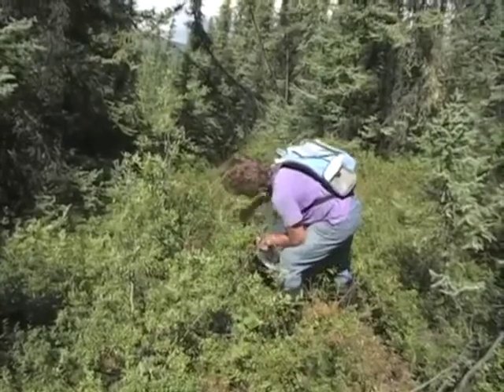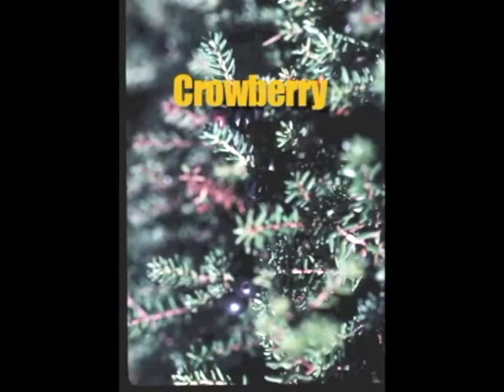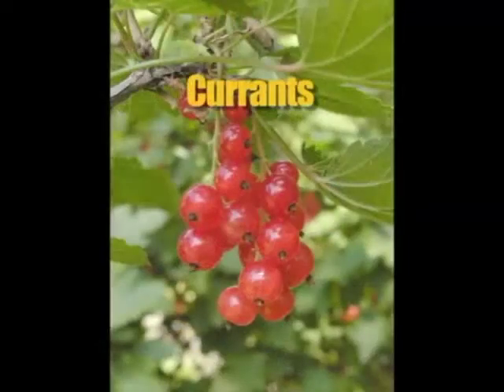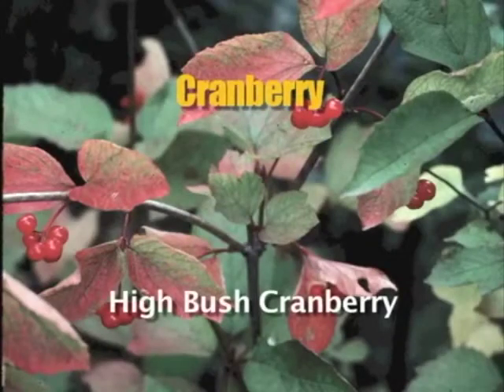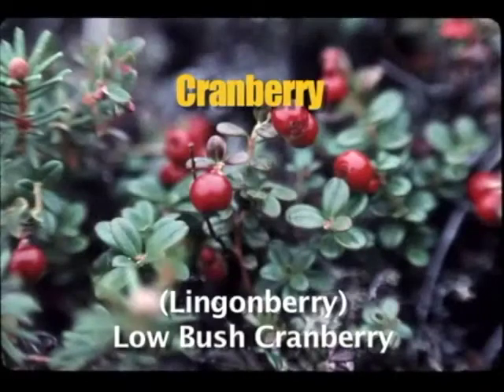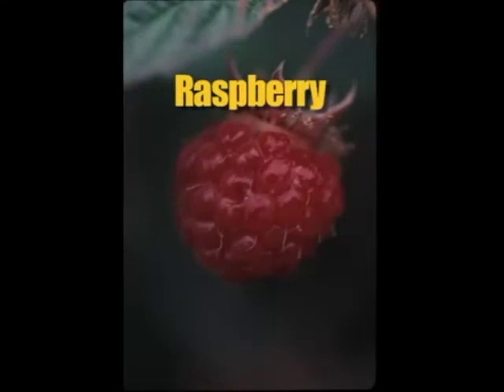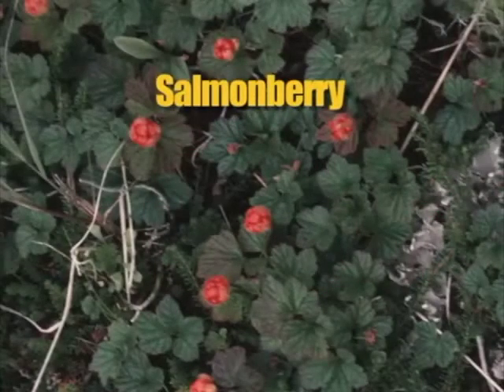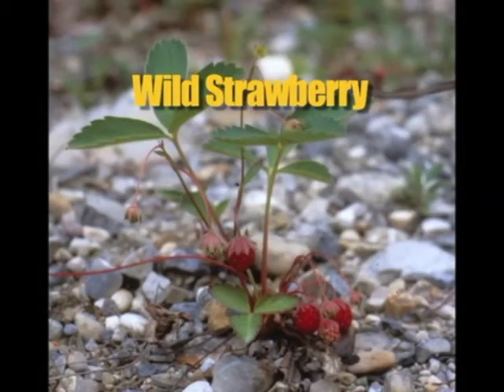Identifying Wild Alaska Berries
This video gives an overview of the different types of berries you may find while foraging in Alaska.

For more information on cultivating, preparing, and storing wild berries, please